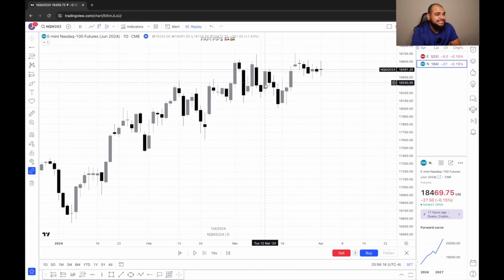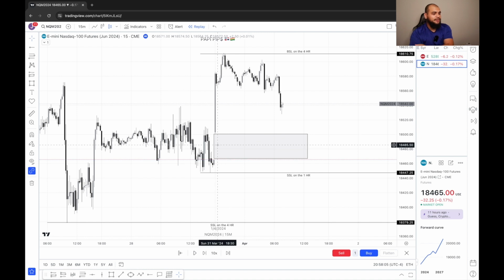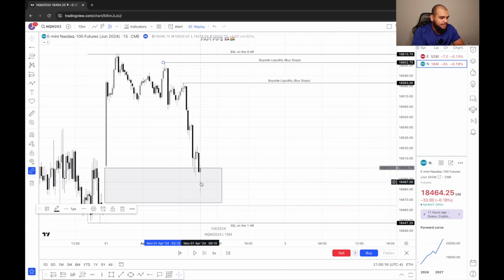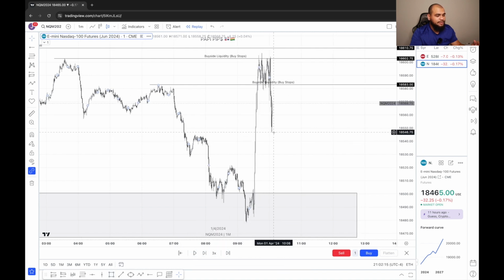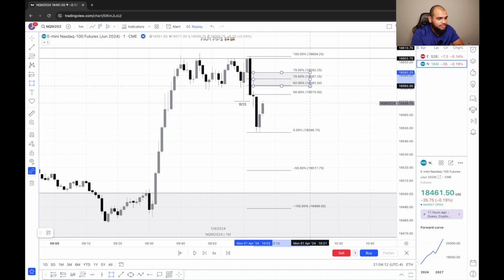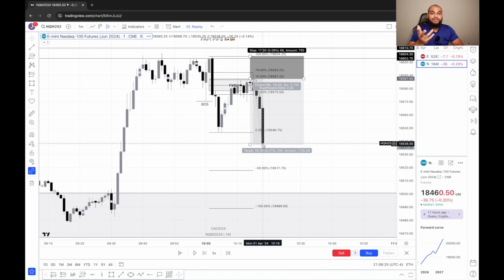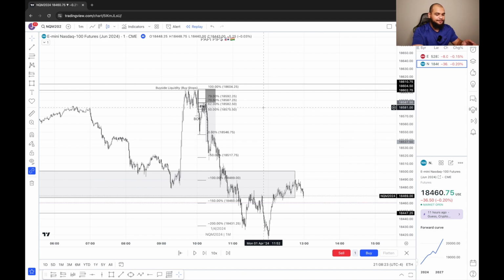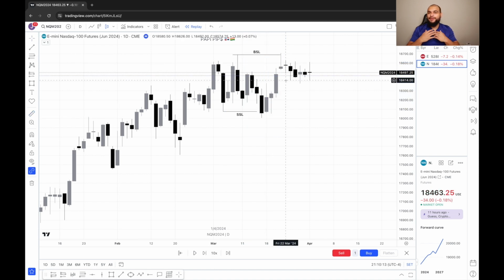PAPI PIP$ TRADING STRATEGY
In this video, I'll be discussing my interpretation of ICT concepts and how I apply them to trading.